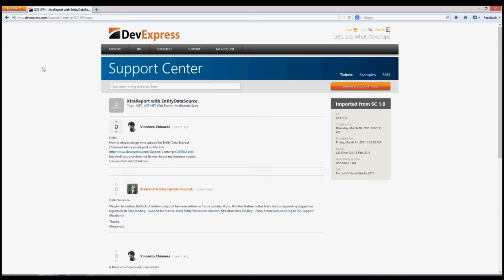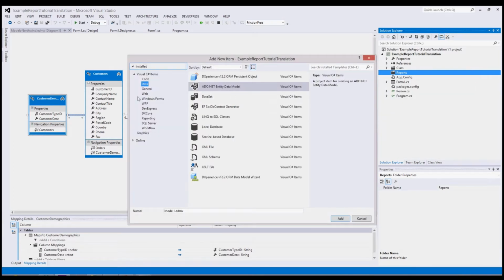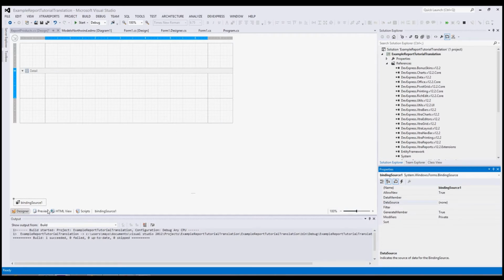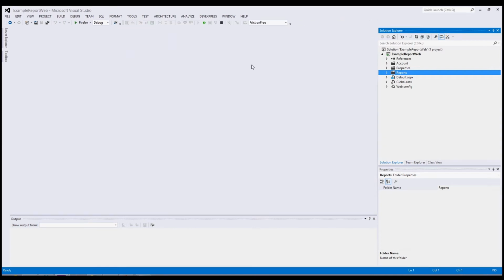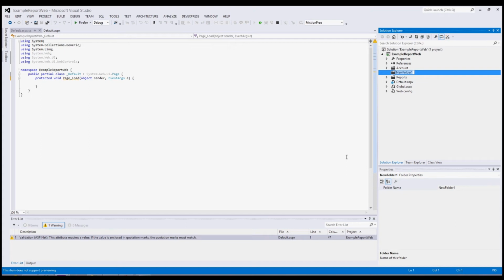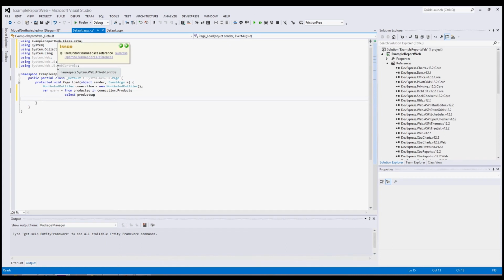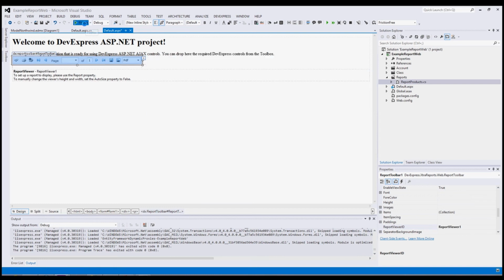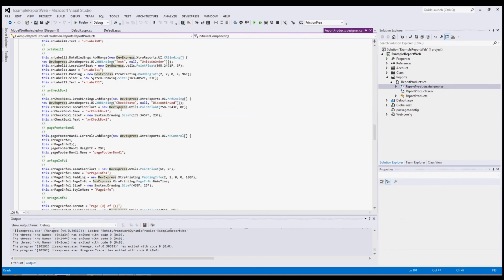tutorial final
Using objectdatasource in windows form to design a web report using XtraReport by Devexpress